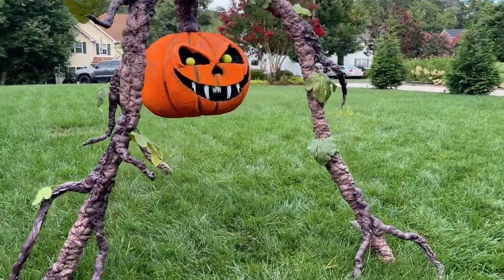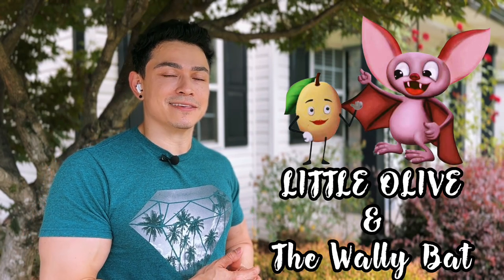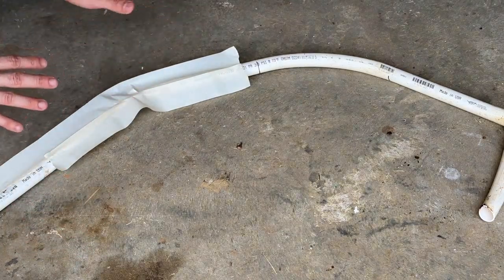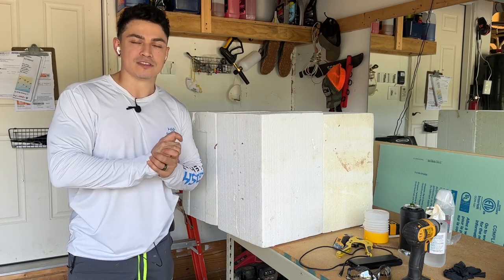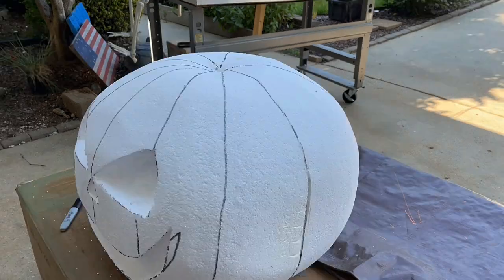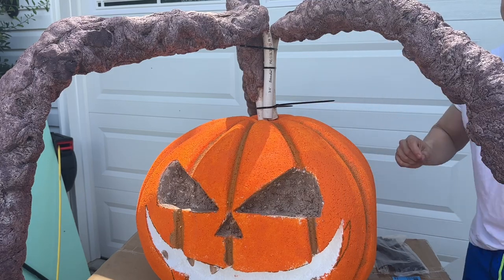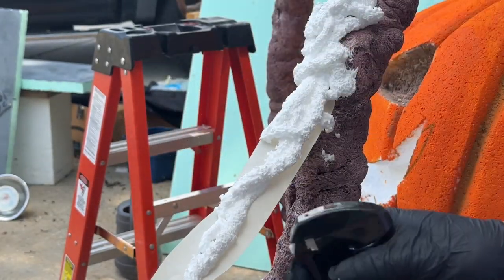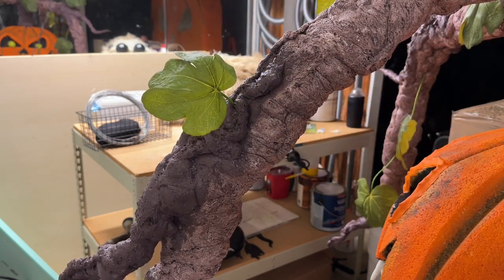GIANT WALKING JACK O’ LANTERN - Tutorial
Join me as I make a walking and creepy Jack-O’-Lantern for Halloween!

Supply List:

Styrofoam blocks - check out link below to see where you can find ones for free!

Hot Wire Bow (optional)

Insulation Foam Knife
Everhard X-Long Cut Insulation Knife 5" blade MK46300

60 Grit Sandpaper
SandBlaster Pro Coarse 60-Grit Sheet Sandpaper 9-in W x 11-in L 5-Pack

3/4-in x 10-Ft l Schedule 40 PVC Pipe (3 pipes total)

PVC Pipe Cutter
HORUSDY 2-1/2" Ratchet PVC Pipe Cutter for PEX,PVC,PPR and Plastic Hoses, SK5 Steel Blades Ratcheting Pipe Cutter Tool for Home Repairs and Plumbers

Heat Gun
 Heat Gun 1800W 122℉~1202F

Loctite Foam

General purpose, masking tape

14-Gauge Hanging Wire

Mister Spray Bottle 500ml/17oz, Plastic

 Foam Clay (White)

 Artificial Fig Leaf Bundle, 14.5"

Glow in The Dark Pumpkin Fangs, Jack O Lantern Carving

25 PCS Clear Plastic Fillable Ornaments

•ariesbeats
Music powered by BreakingCopyright:
© • Y Spooky & Hallo...